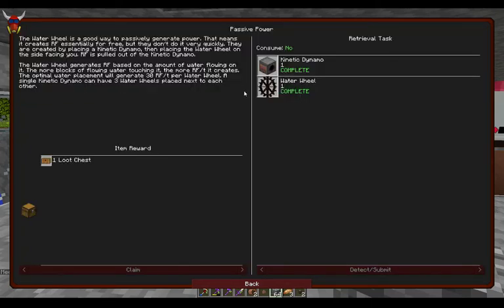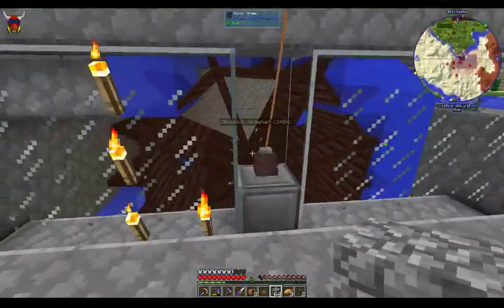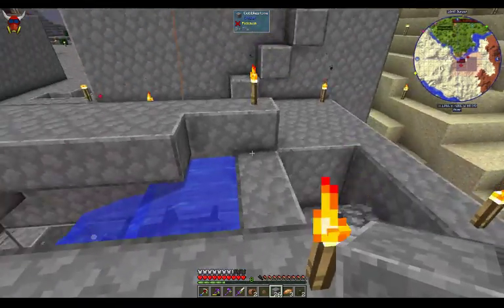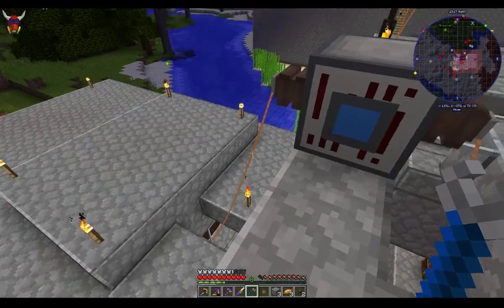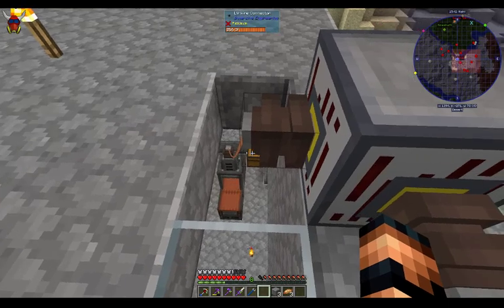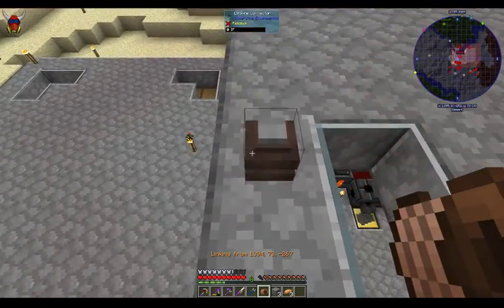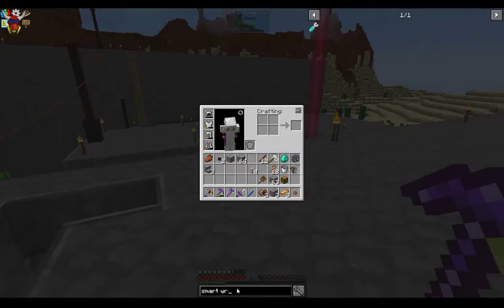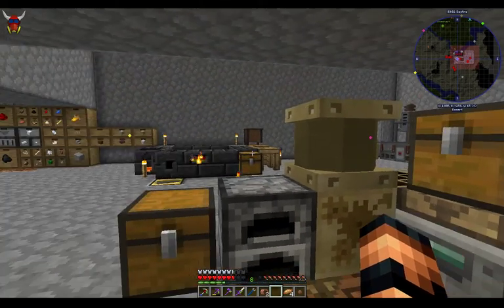FTB Continuum - Episode 13 - Water Wheel, Dynamo, Powercell and Basic Power Generation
Meef goes over the basic machines to create PASSIVE energy through the Dynamo and Water Wheels.  Also goes over Powercell and basic storage